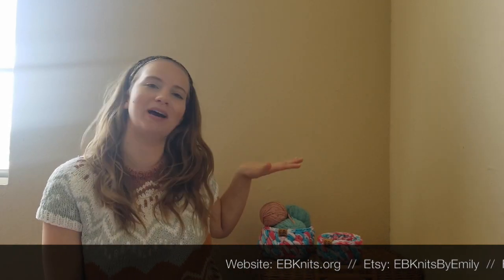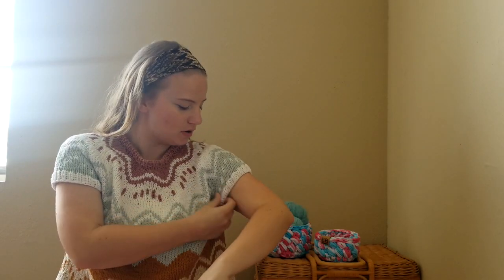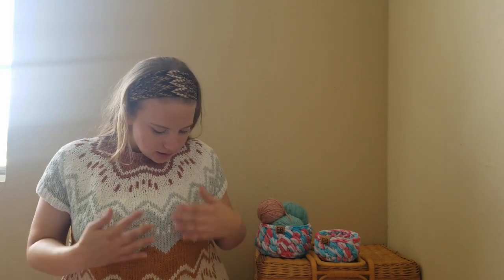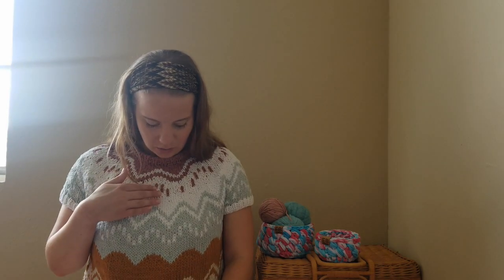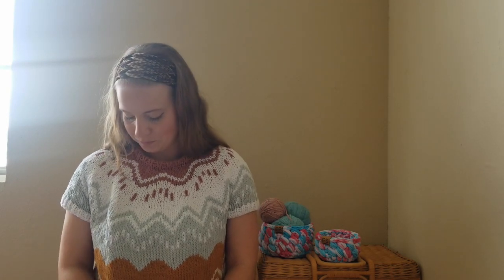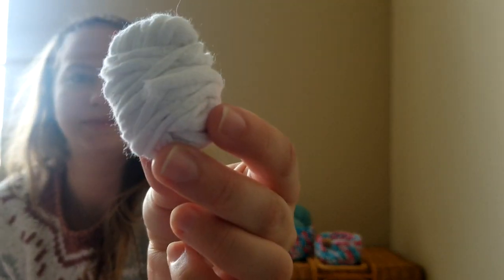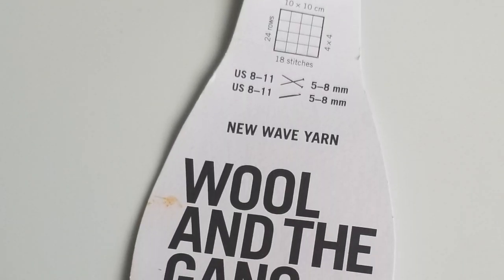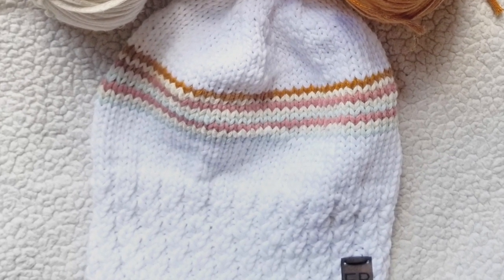Morthunder Panglossian Sweater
EB Knits is a handmade knitwear boutique specializing in knit accessories that feature eco-friendly and luxurious materials.

Etsy EBKnitsbyEmily